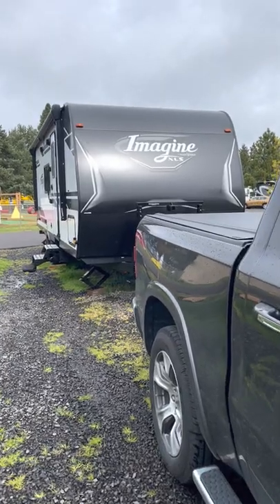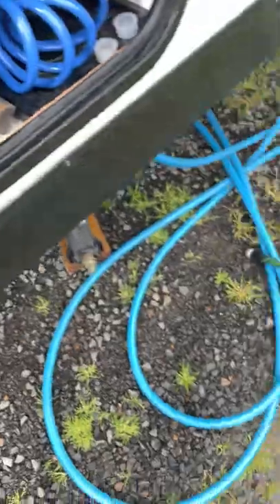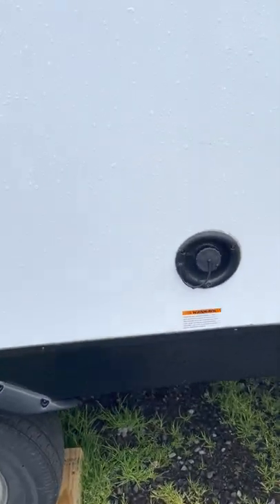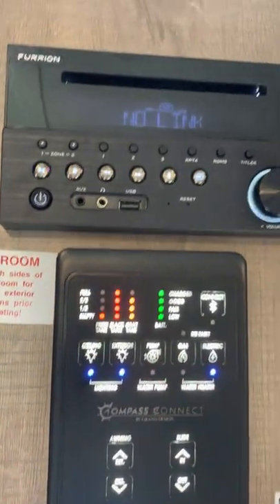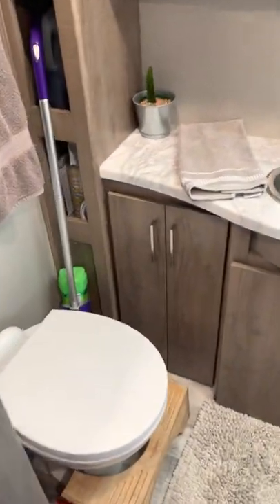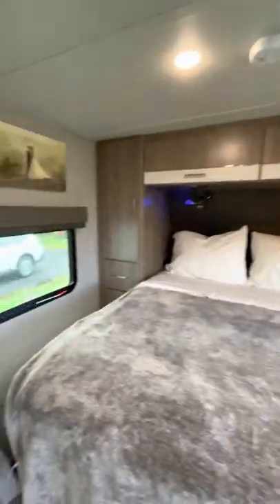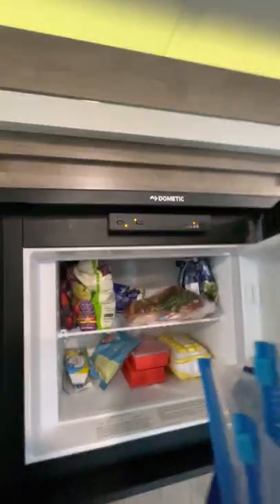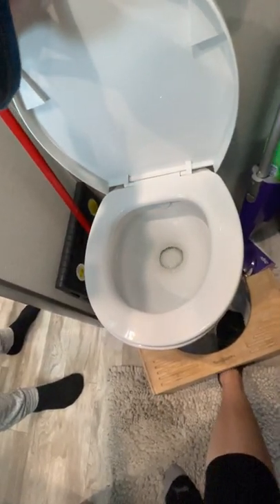2021 Imagine XLS 22MLE Sale Walkthrough